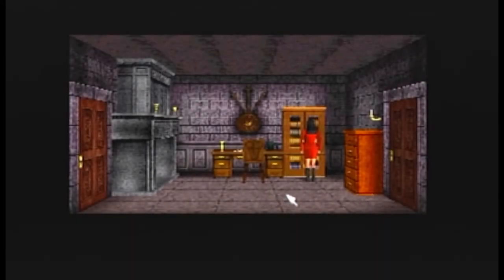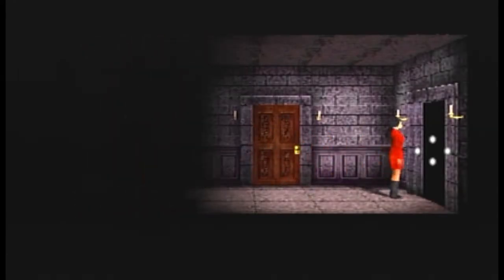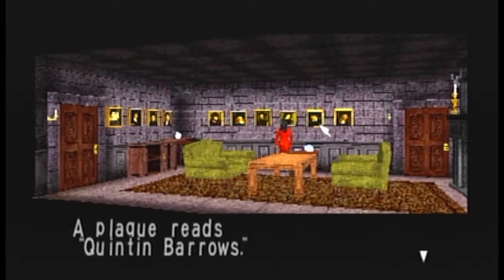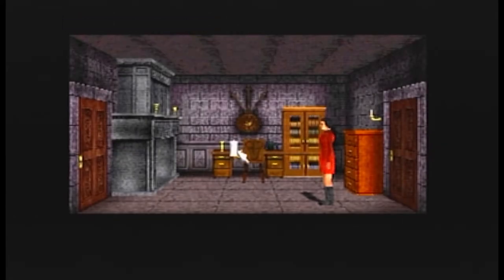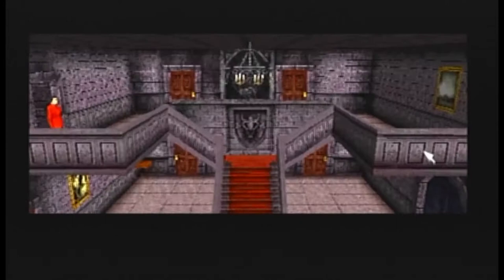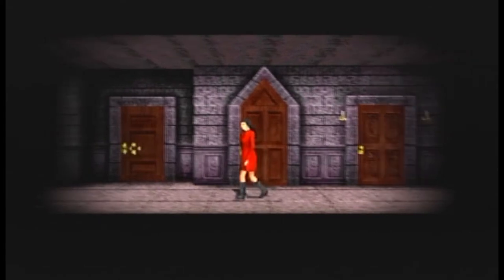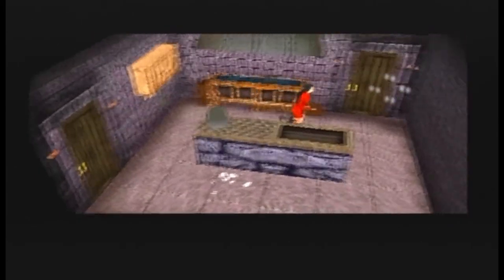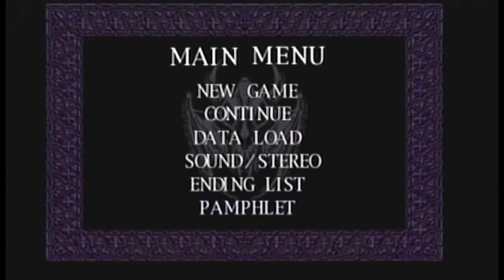March Special Let's Play!!! Let's Play Clock Tower Episode 13 - Oops..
Guess I may of screwed something up while grabbing items...we will get back to that ending...